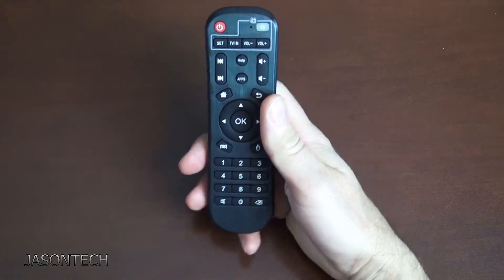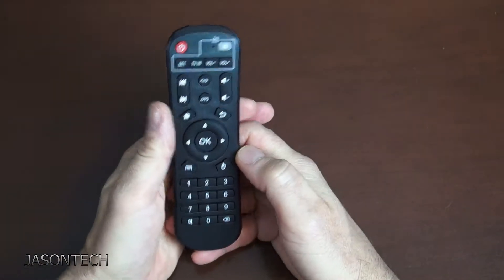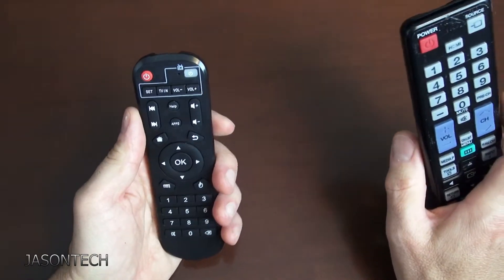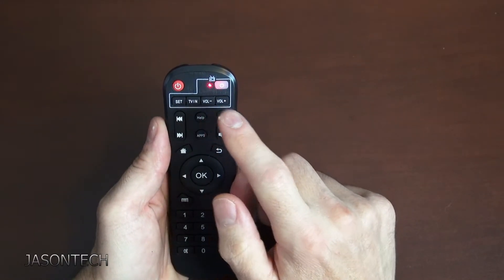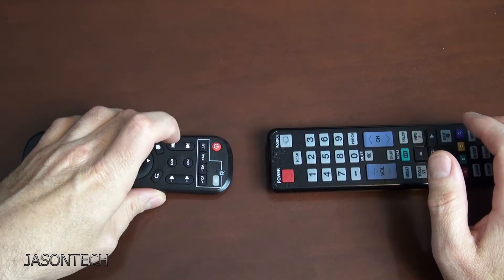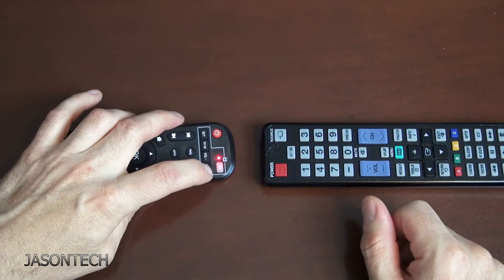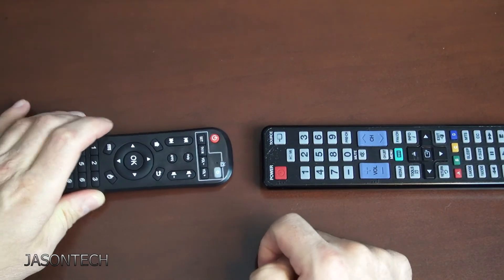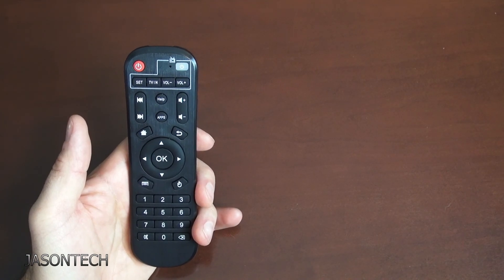How To Program Your Tanggula X5 Android Remote Control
In Today's video I will show you how to program your Tanggula X5 remote control.

Tanggula Box